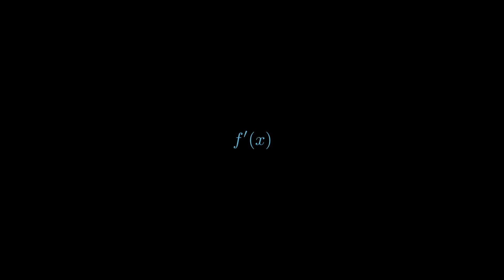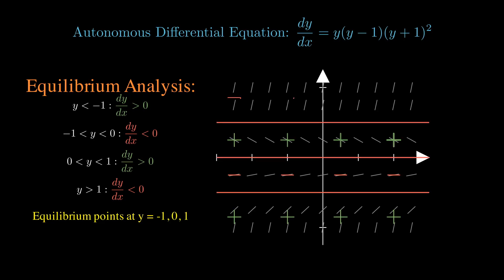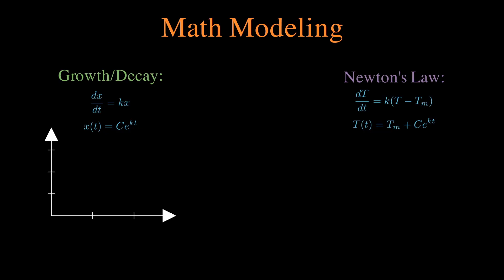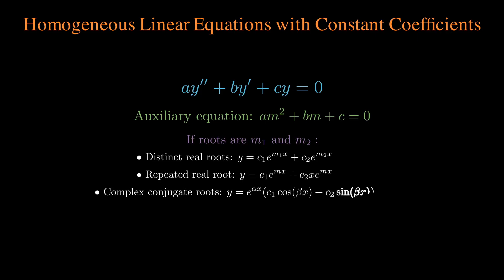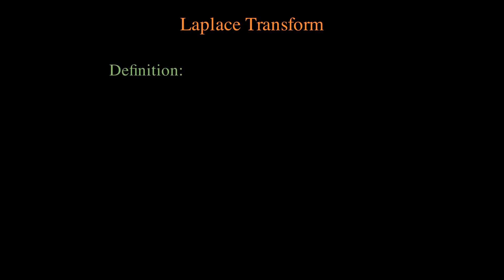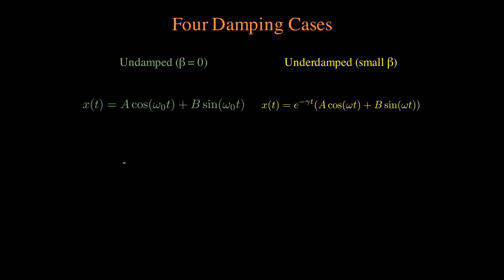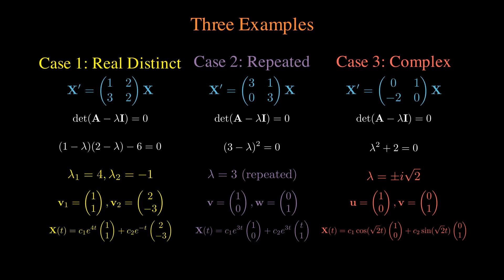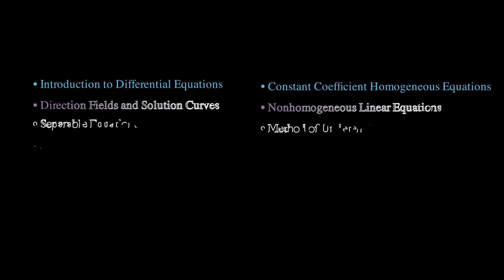Differential Equations for Dummies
A general overview on what you might expect to see in a differential equations undergrad class. By no means does it replace taking the actual course. There are a lot of neat proofs and derivations I didn't cover that I feel like is worth seeing.

Also hoping that this also functions as a last-minute-final-cramming kind of video!

All examples/concepts come from Zill and Wright's Differential Equations 8th edition textbook!